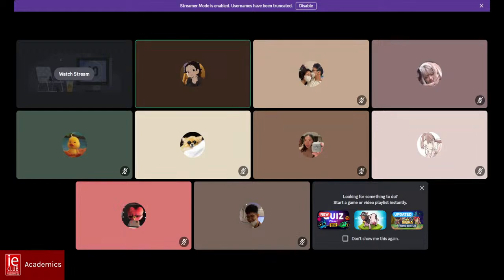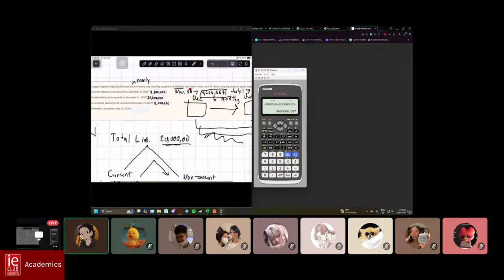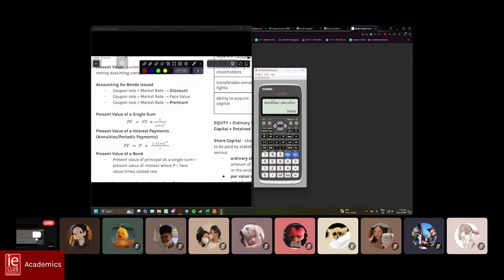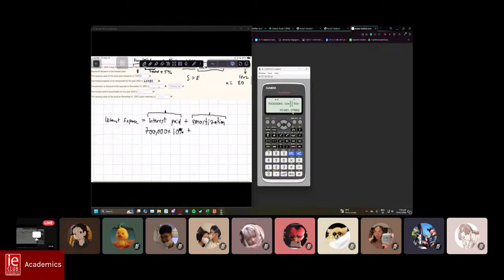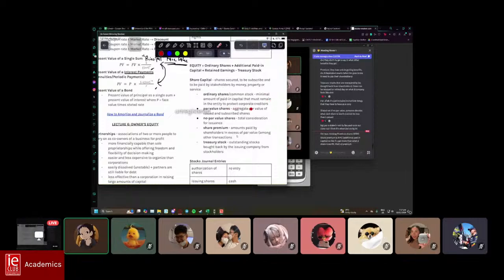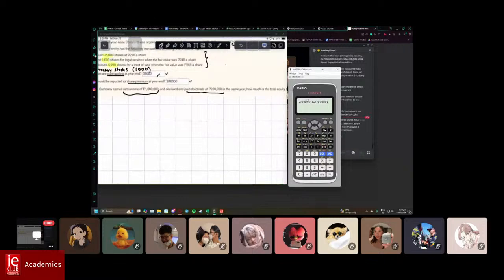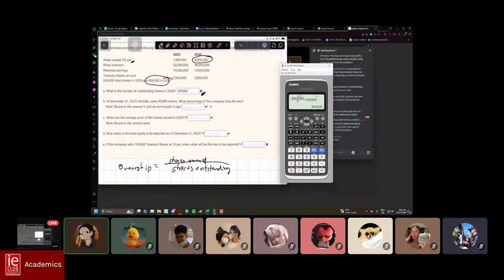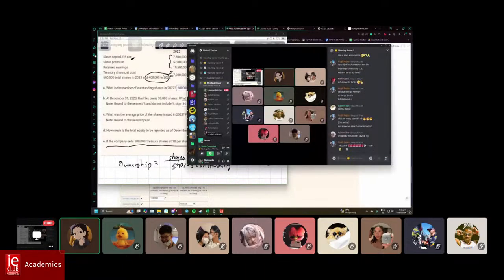Accounting 1 LE 2 Review Session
Accounting 1
Long Exam 2

Special thanks to Jerome Estrella for tutoring this session!

Here is the Sample Exam covered in the recording:

On the behalf of the Academic Engagement team 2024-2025, we thank you for your undying support!